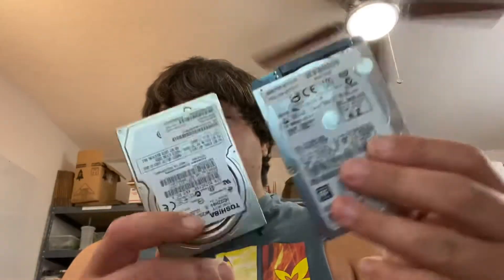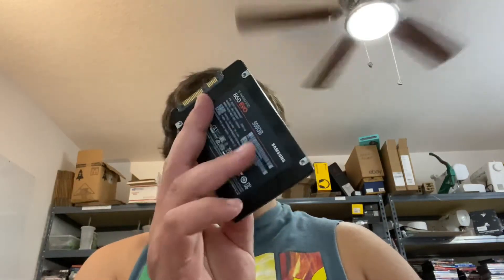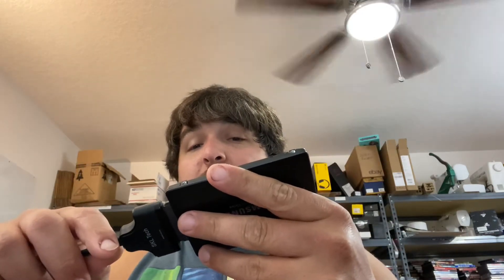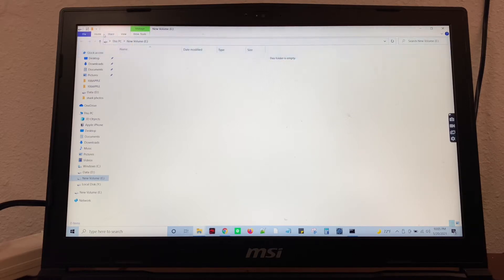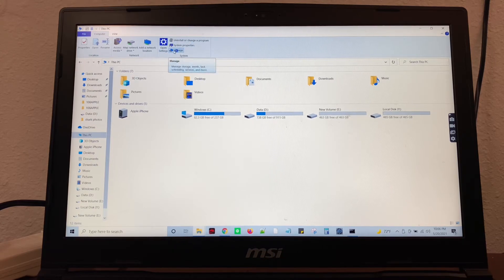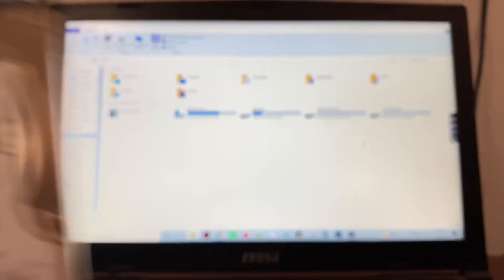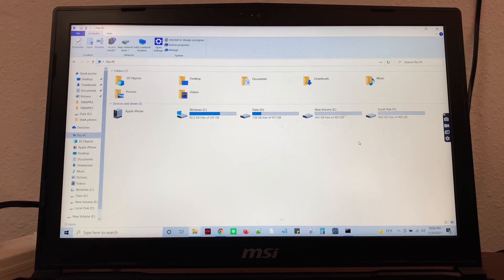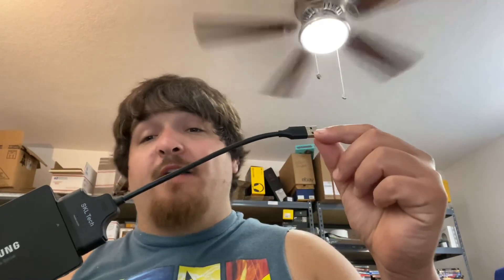Turn Old hard drives into external hard drives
In Video we are going to go over how to turn your old hard drives Do you have laying around into external hard drive’s to be used on laptops in our desktops around the house to increase the storage of these devices.